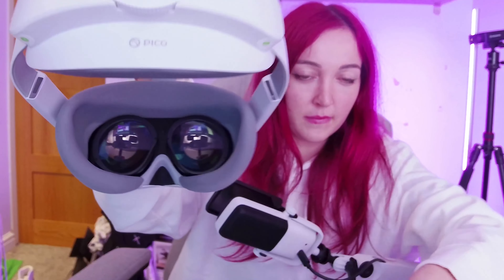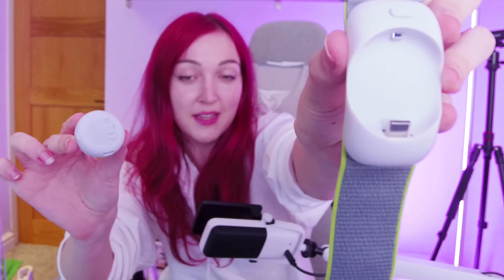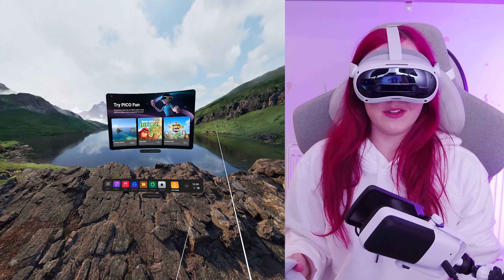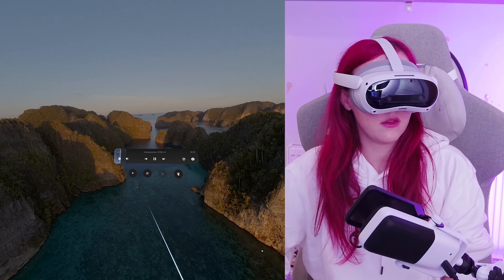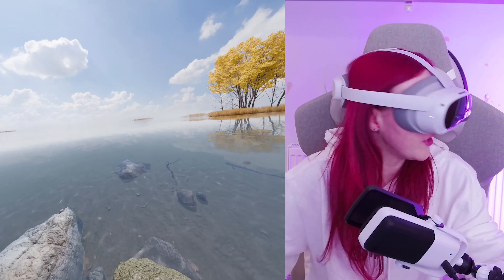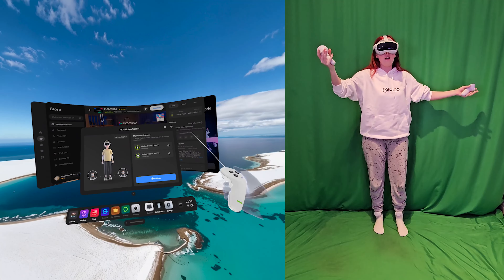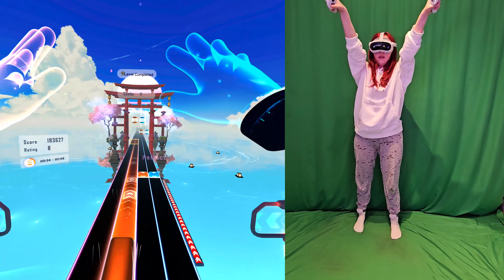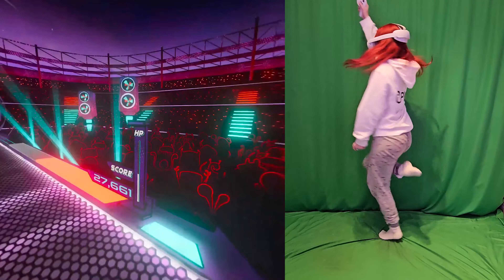PICO 4 Ultra AND Motion Trackers. First Impressions. Better than Quest 3?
PICO 4 Ultra